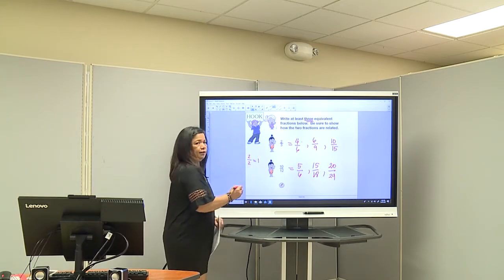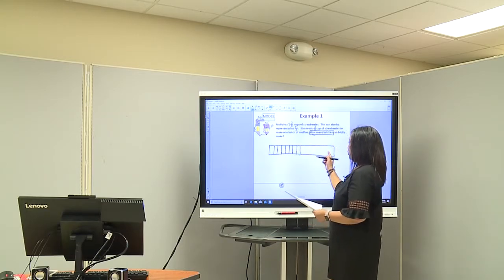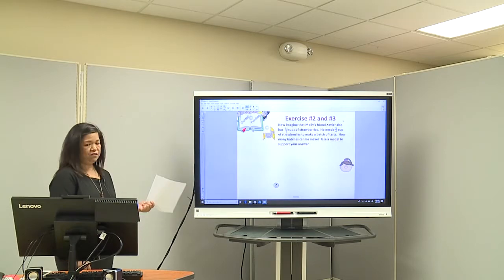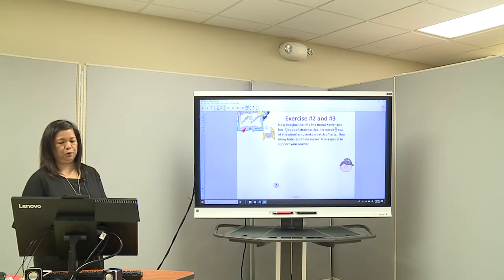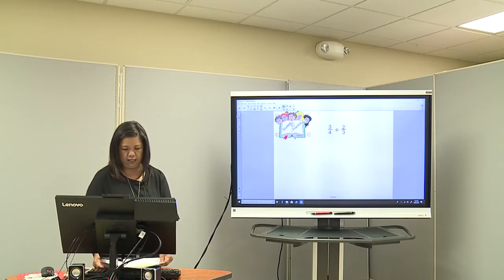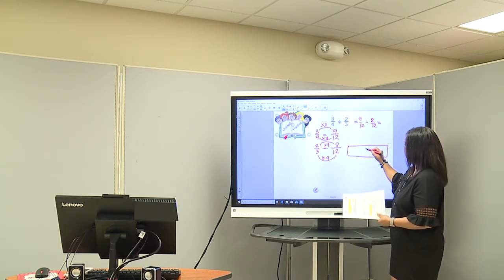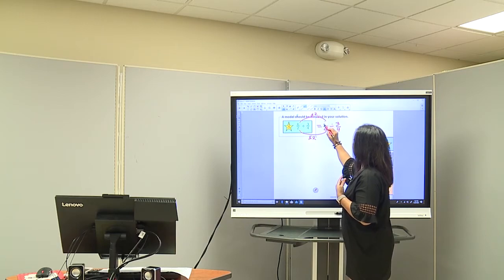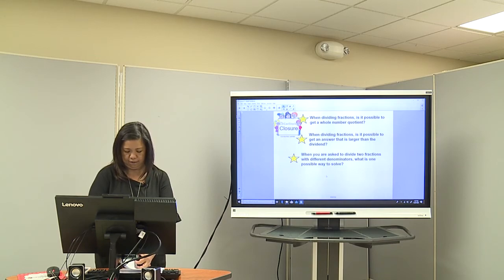6th grade Math Module 2 Lesson 4